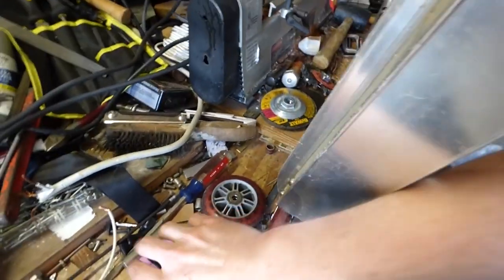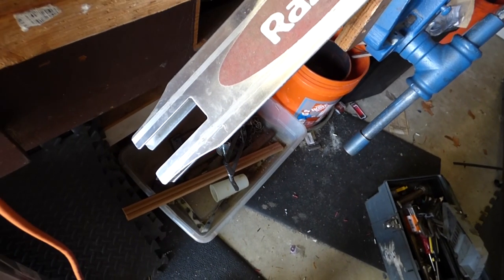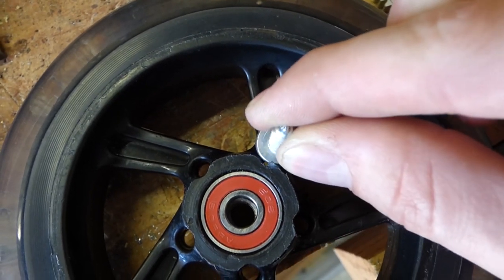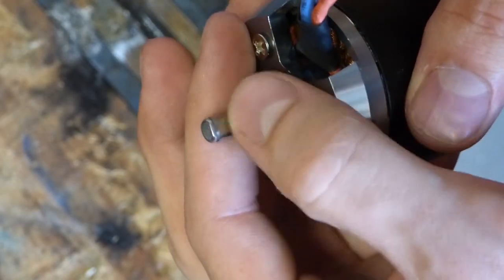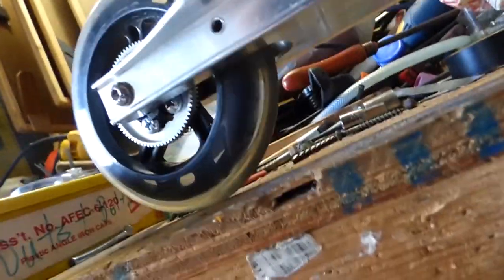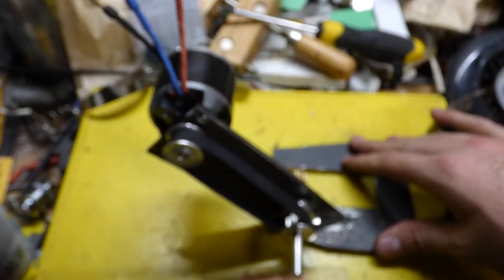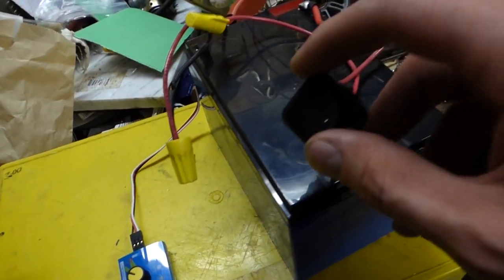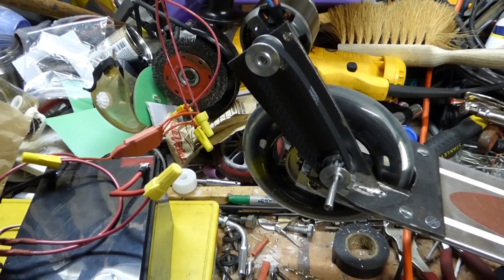How To Make a Razor Scooter Electric | DIY Electric Scooter (Pt.1)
In this video I convert a standard Razor scooter into an electric vehicle. With a projected top speed of 15 mph and all the folding carry-ability that come with a razor, this should be the perfect around campus/town transportation.